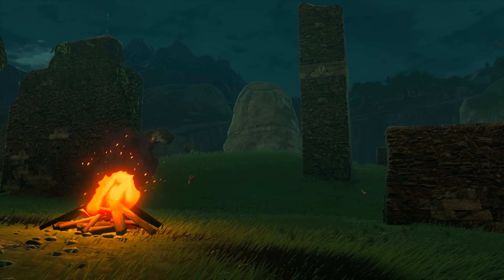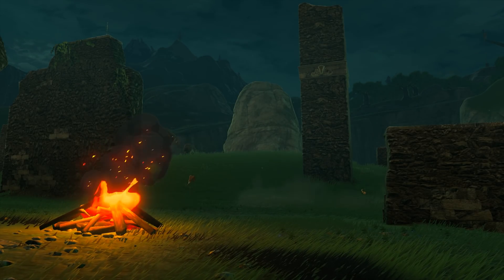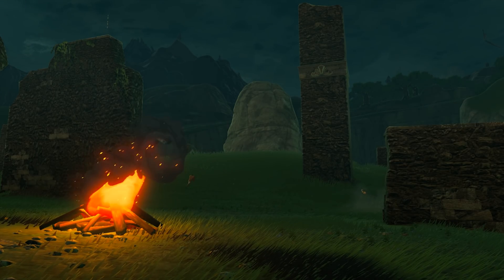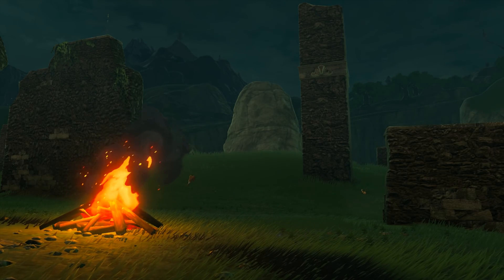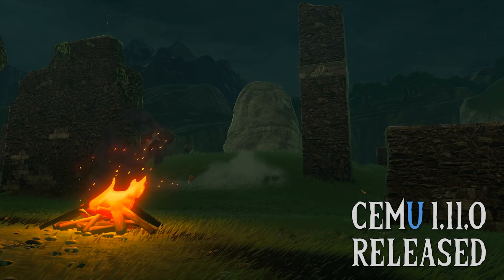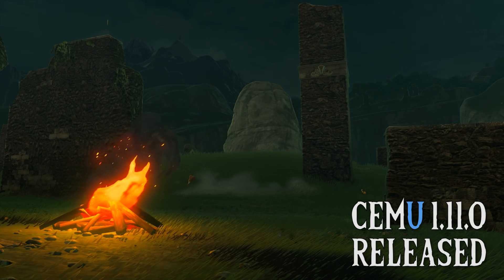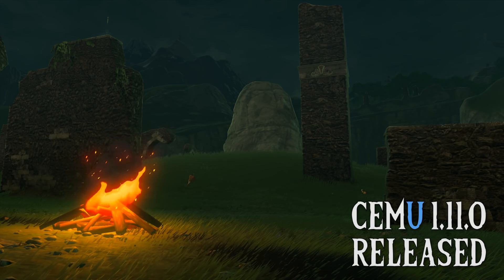Cemu 1.11.0 Fully Released | Free for Everyone | OUT NOW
Just a quick reminder that Cemu 1.11.0 is now fully released and free for everyone in the Public.

► My PC Specs:
16gb DDR4 3000Mhz RAM
GTX980ti 6gb
256gb M.2 SSD